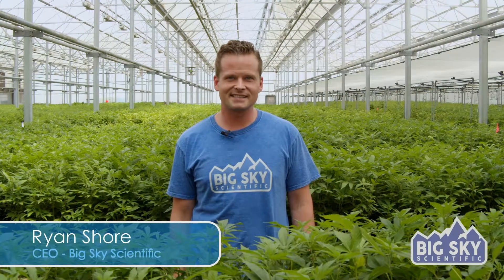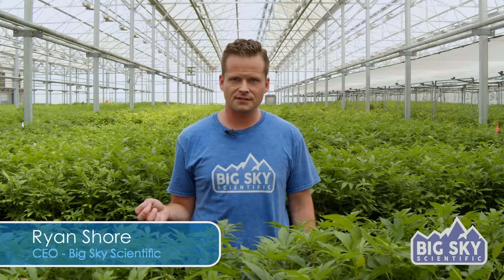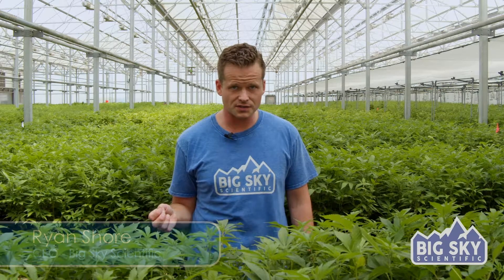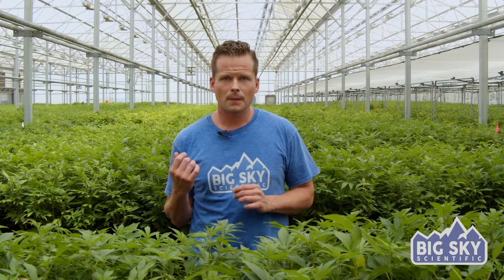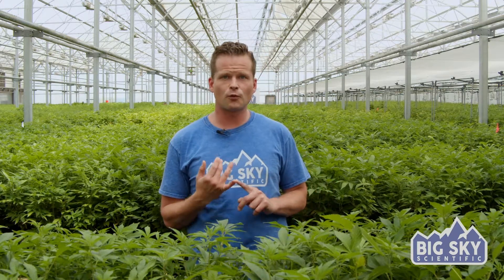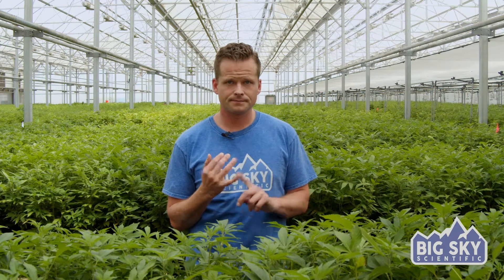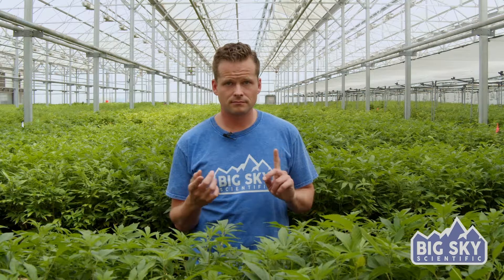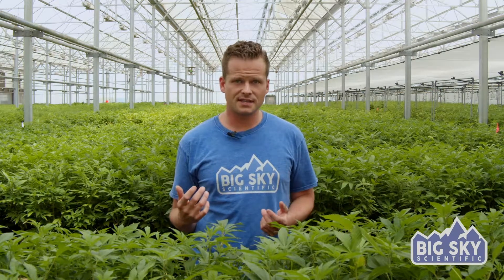Industrial hemp uses and types of industrial hemp plants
What are the industrial hemp uses and the types of industrial hemp plants ? I 🎬✅ Discover BIG SKY SCIENTIFIC 's answer.

▬▬▬▬▬▬▬▬▬▬▬▬▬▬ VIDEO NOTES ▬▬▬▬▬▬▬▬▬▬▬▬▬▬
In this video, you will discover the industrial hemp uses and the types of industrial hemp plants.

There are 3 main uses for industrial hemp: producing fiber, seeds, or cannabinoids (CBD, CBG, CBN)
- Growing industrial hemp for fiber: tall plant strains that grow long, thick stalks, harvested for hemp fibers to make ropes and fabrics
- Growing industrial hemp for seeds: grow lots of closely packed plants for pollinated flowers packed with seeds, used to create hemp oil, hemp hearts, and hemp protein powder
- Growing industrial hemp for cannabinoids: unpollinated female plants with large dense flowers and few to no seeds, harvested for oils high in cannabinoids (CBD, CBN, etc.)
- Hemp grown for cannabinoids can look and smell like a marijuana plant, but does not have the intoxicating effects and can be legally grown in the United States where allowed by law

Learn more about industrial hemp and CBD at Big Sky Scientific

▬▬▬▬▬▬▬▬▬▬▬▬▬▬▬▬▬ ABOUT US ▬▬▬▬▬▬▬▬▬▬▬▬▬▬▬▬ Big Sky Scientific operates a FDA registered, cGMP compliant facility. We extract and refine CBD as well as other cannabinoids, such as CBG, CBN, CBC, from industrial hemp. Our CBD oils, distillates and isolates are then distributed to the world's largest CBD manufacturers.

▬▬▬▬▬▬▬▬▬▬▬▬▬  HOW TO FOLLOW BIG SKY SCIENTIFIC ? ▬▬▬▬▬▬▬▬▬▬